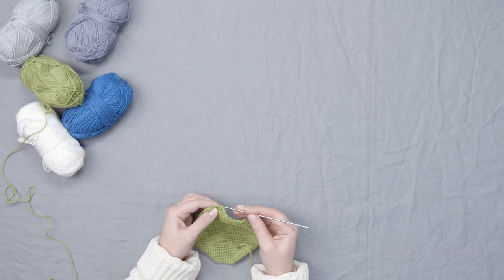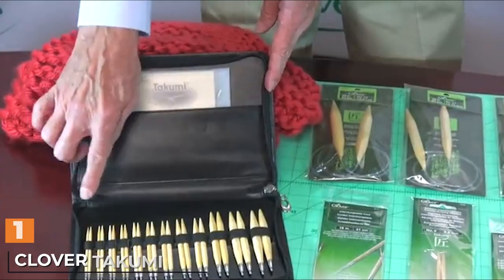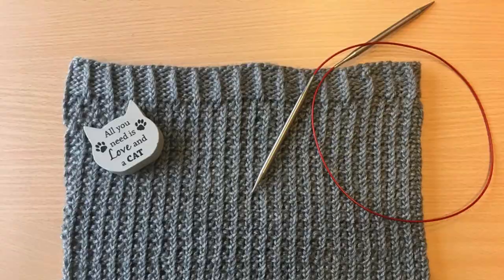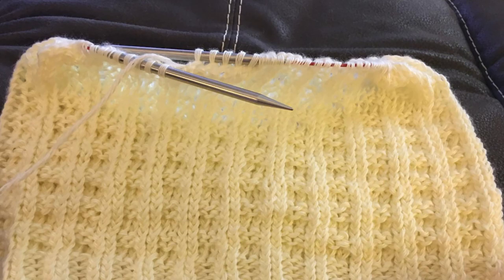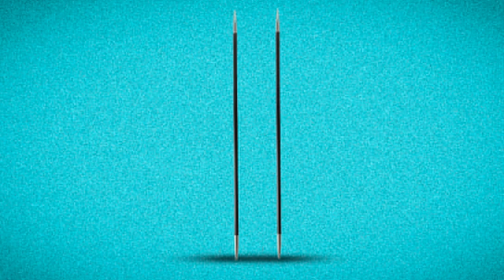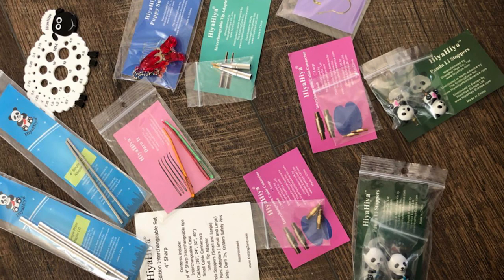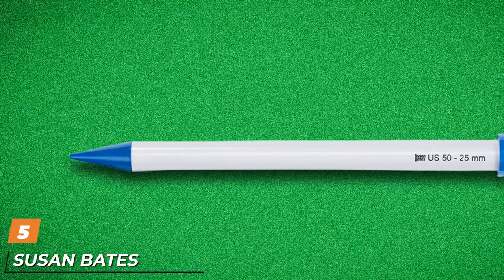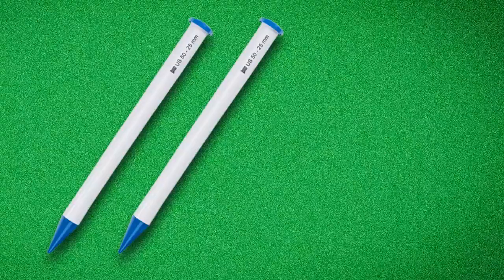Top 5 Best Knitting Needles in 2024 | Reviews, Prices & Where to Buy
Links to the Best Knitting Needles we listed in today's Knitting Needle review video:

1 . clover takumi straights
2 . chiaogoo red lace
3 . best double pointed needle
4 . hiya hiya interchangeable sharp needle set
5 . susan bates plastic jumbo

What are the Best Knitting Needles in 2024?

In today's video we reviewed the Top 5 Best Knitting Needles on the market in 2024. We made this list based on our personal opinion and we ranked them in no particular order, after doing our research based on their prices, quality, durability, brand reputation and many more.

After watching this video you will know which are the best budget, top selling and top rated Knitting Needle on the market today.

If you choose from this list you can be sure that you buy one of the best Knitting Needles available today.